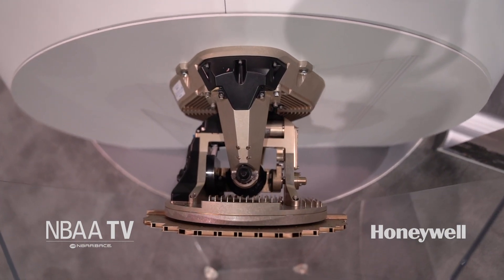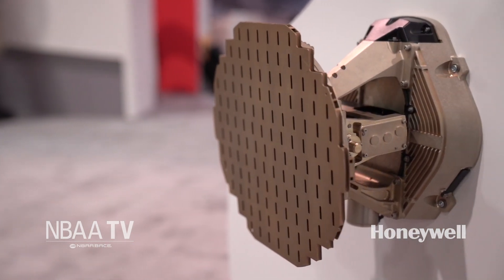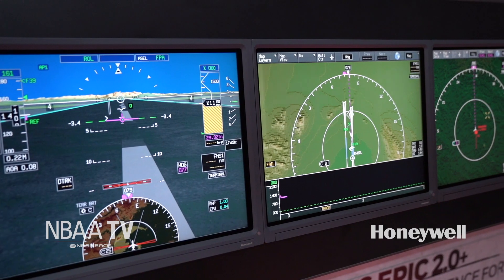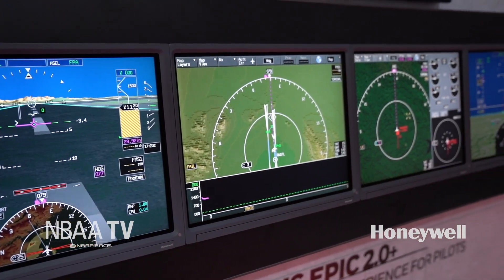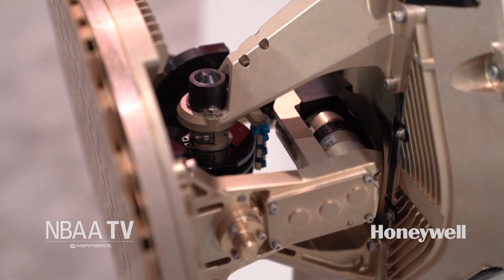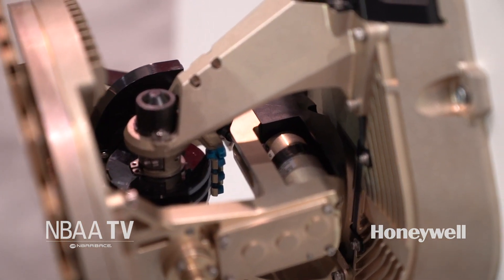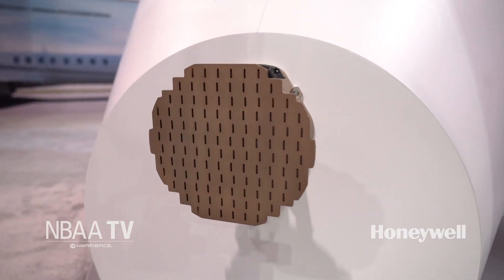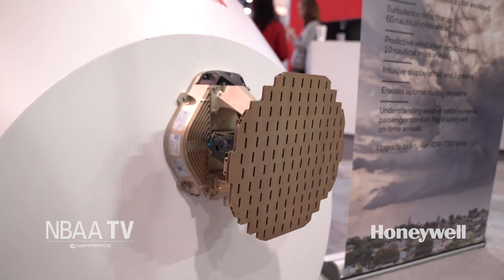Product Spotlight: Honeywell IntuVue RDR-7000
With the all-new Honeywell IntuVue® RDR-7000 Weather Radar System, bad weather doesn’t have to be bad news for pilots or passengers. The latest, most advanced addition to the IntuVue family helps pilots safely navigate inclement weather, keep passengers comfortable and get them where they need to go – when they need to get there. Learn more about Honeywell’s new advanced radar system in this NBAA TV product spotlight.